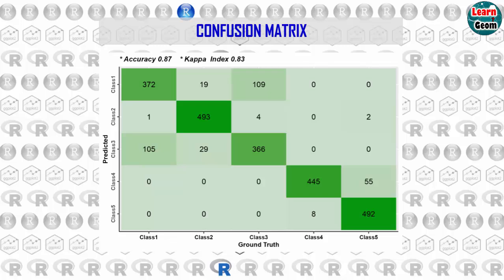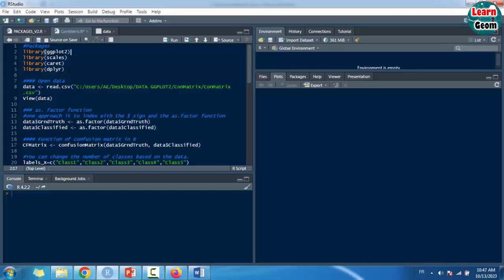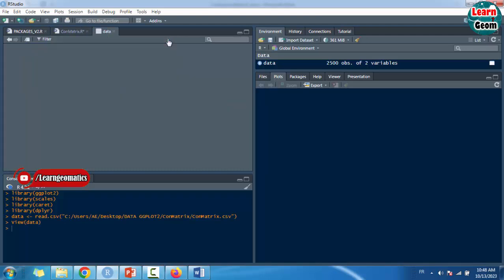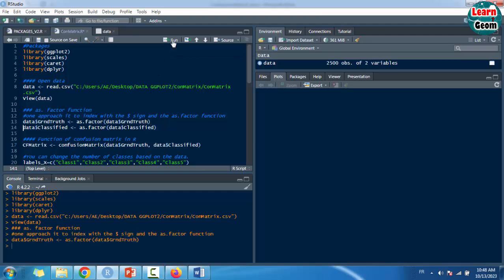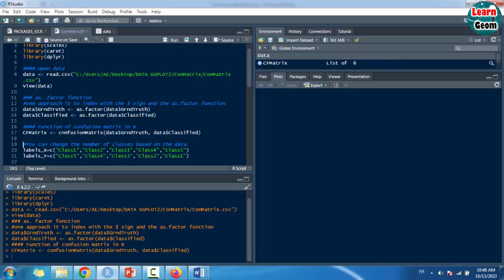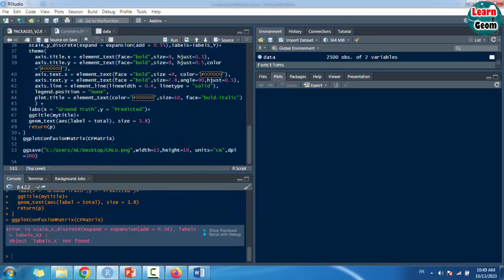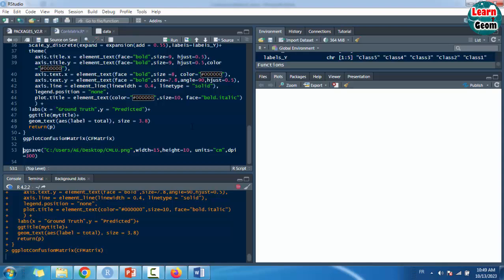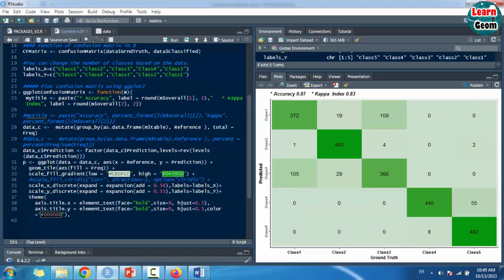Plot confusion matrix using ggplot2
Confusion matrix
Confusion matrix represents the difference between the actual and predicted classifications of a model. It is used to easily recognize how often a classification system mislabels one classification as another.
A confusion matrix is a table that is used to define the performance of a classification algorithm. A confusion matrix visualizes and summarizes the performance of a classification algorithm.
Confusion matrix is a table used in machine learning and statistics to assess the performance of a classification model.

What is the function of confusion matrix in R ?
In R Programming the Confusion Matrix can be visualized using confusionMatrix() function which is present in the caret package. where, data – a factor of predicted classes. reference – a factor of classes to be used as the true results.
how to visualize confusion matrix r, Plot a confusion matrix in r, How can I plot a confusion matrix, Plot confusion matrix r using ggplot, Plot confusion matrix ggplot
How to Plot Confusion Matrix Heatmap in R
How to Plot Confusion Matrix Heatmap in R using ggplot2
Write your own function for Multiclass Classification Confusion matrix
Step-by-Step Guide: Creating a Confusion Matrix in R using ggplot2
How to plot a confusion matrix using R?
How to Build Confusion Matrix Using R
Confusion Matrix | How to Implement Confusion Matrix In R